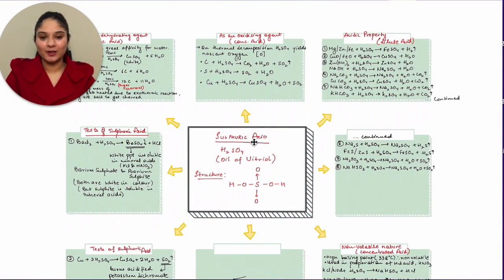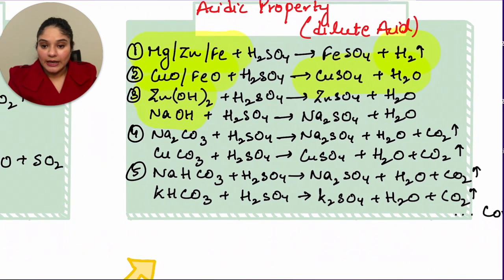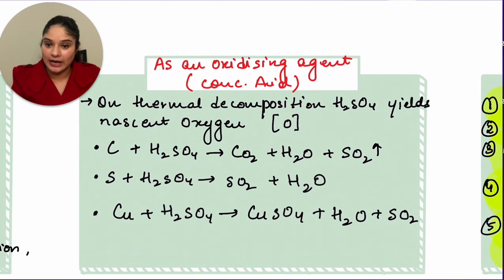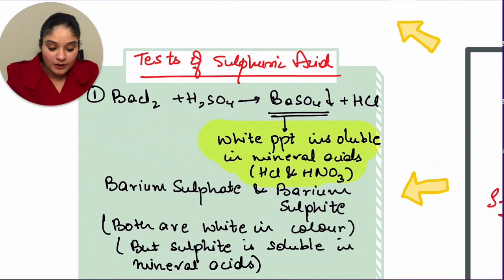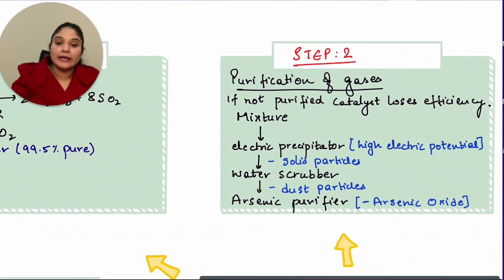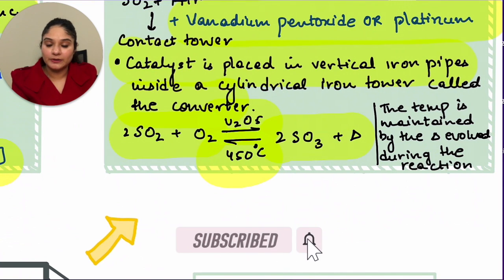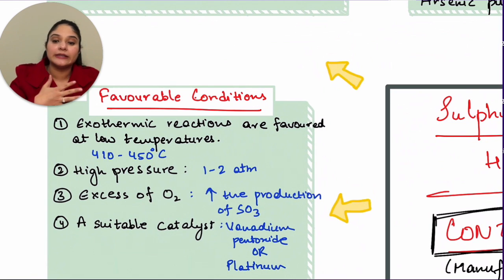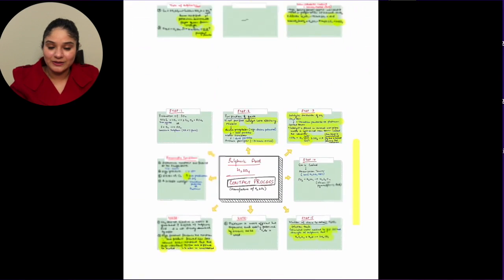REVISE SULPHURIC ACID | Do this Now | CHEMISTRY | Class 10 | ICSE | MIND MAPPING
In this video we will revise Sulphuric Acid class 10 ICSE. You will find all the important topics are covered in 20 mins. Nothing will be asked outside the topics in the board exam 2023. | Board Exam 2023 .